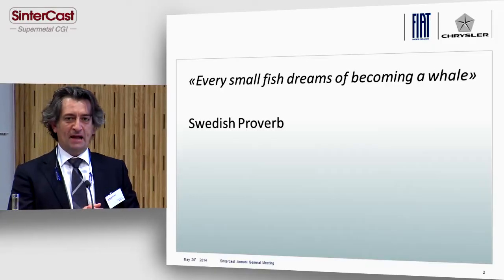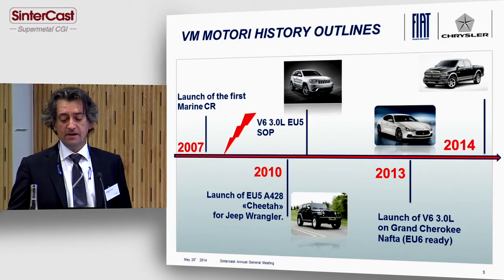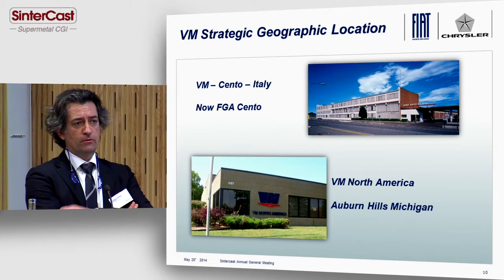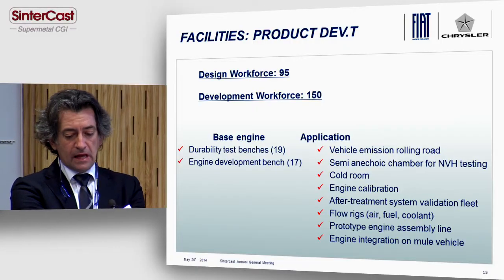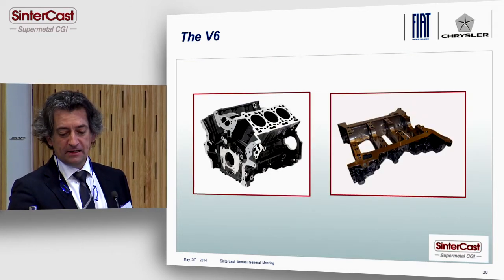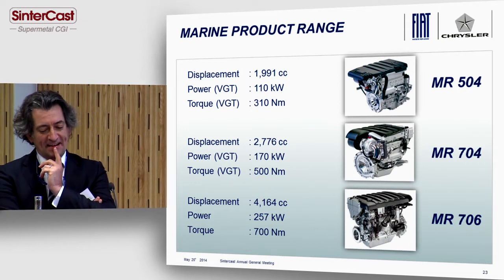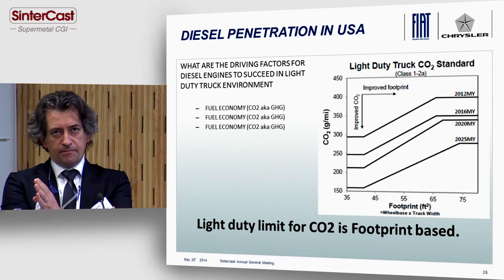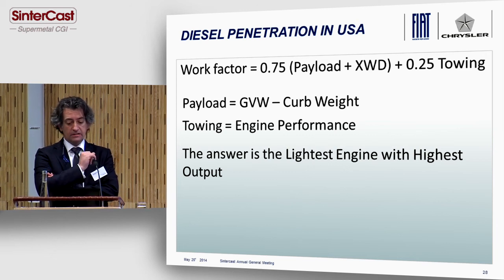Guest Speaker Presentation at SinterCast AGM 2014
Mr Raffaele De Vivo, President, VM North America Inc., held a presentation at the SinterCast AGM 2014 at the premises of the Royal Swedish Academy of Engineering Sciences (IVA), Grev Turegatan 16, Stockholm, Sweden.